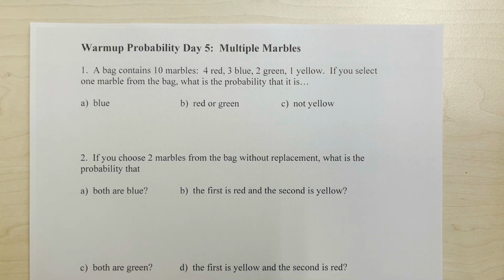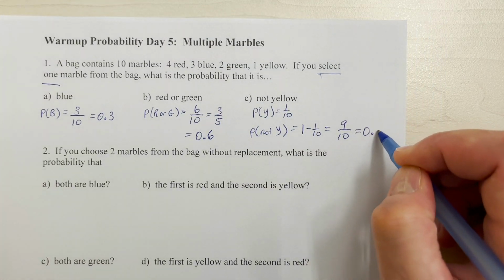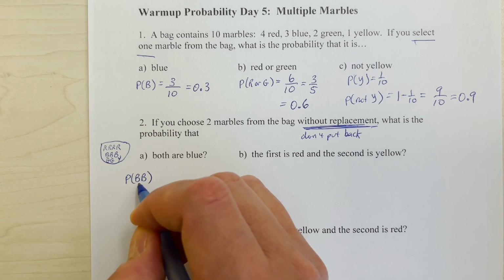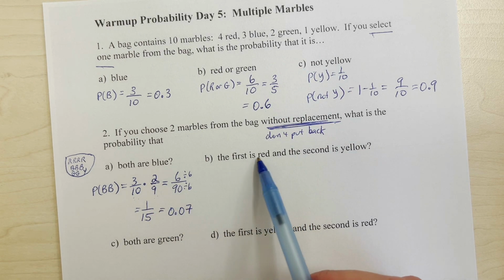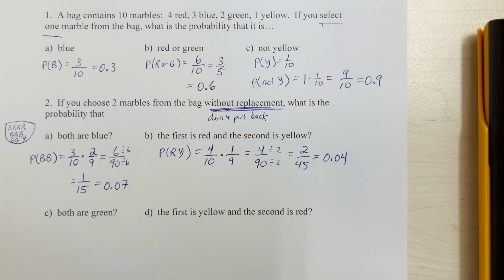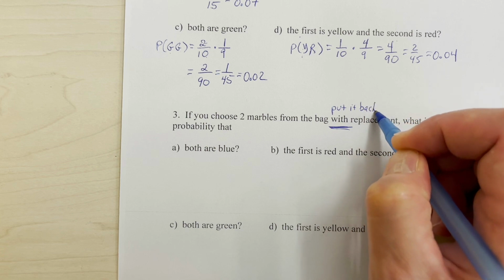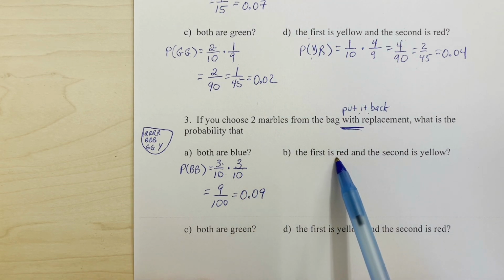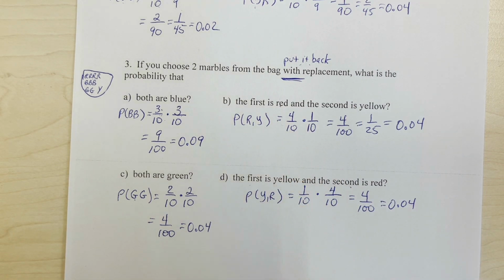Notes Probability Part 3 two marbles